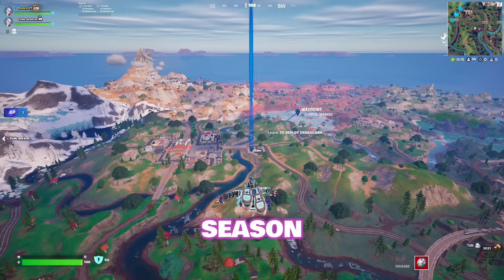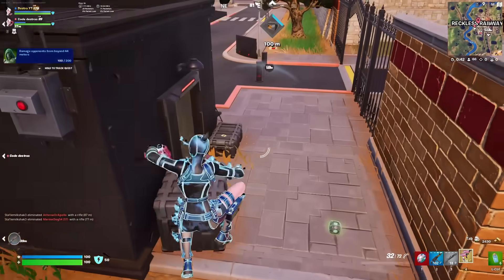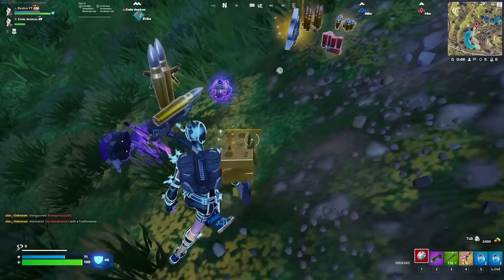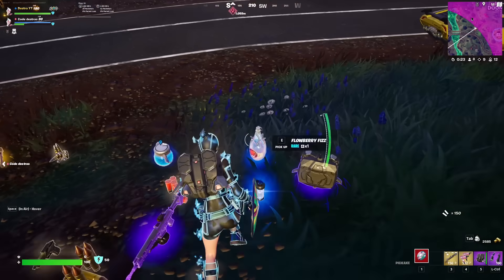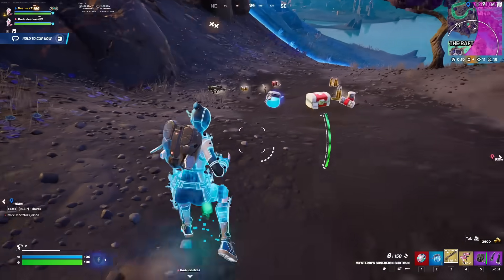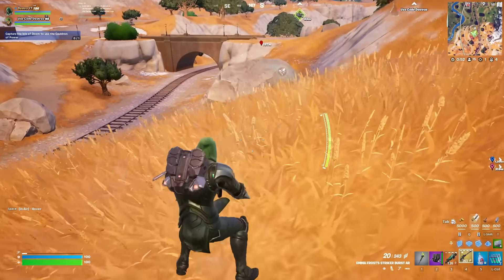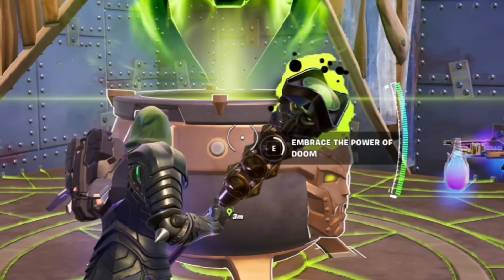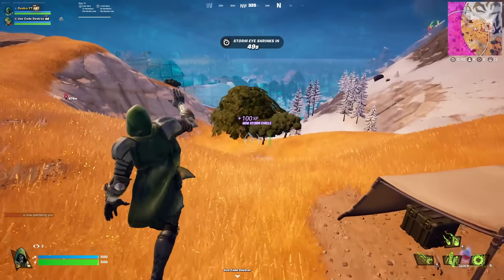I Became *DR. DOOM* in Fortnite!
*NEW* Marvel Mythic's Update In Fortnite Season 4!

Background song by: Karl Casey‪‪‪‪‪‪ ‪@whit@WhiteBatAudio   go check out their music its amazing! ‪‪‪‪‪‪@WhiteBatAudio